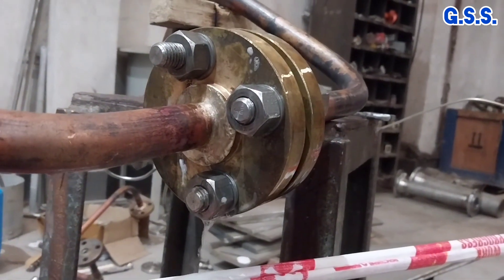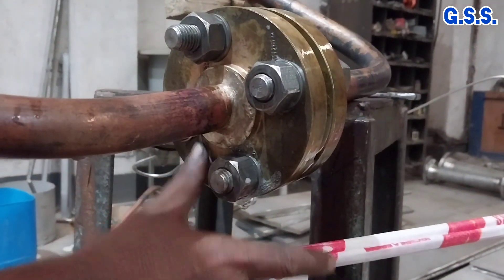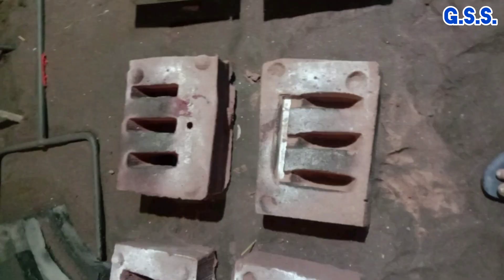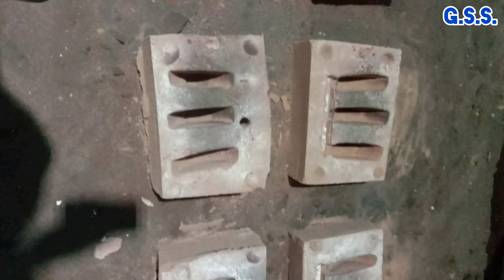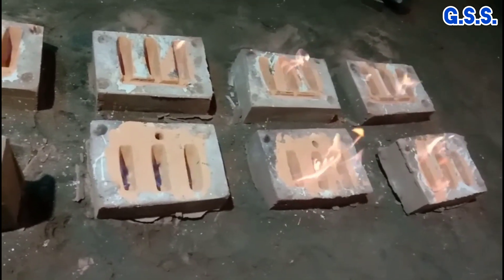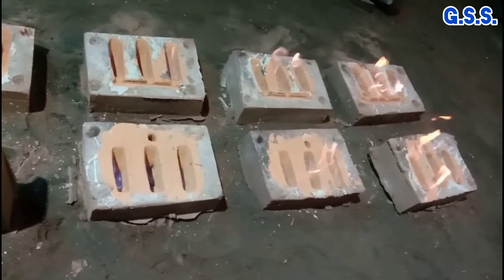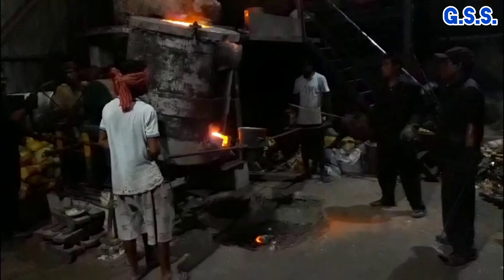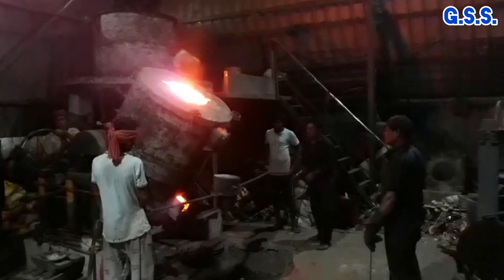Piping Engg : Cast Brass flanges - making, testing & leakage